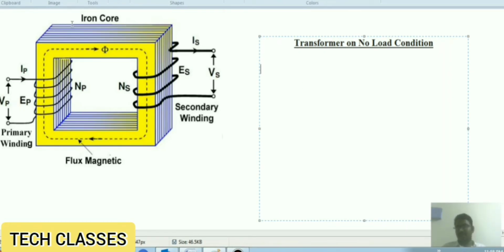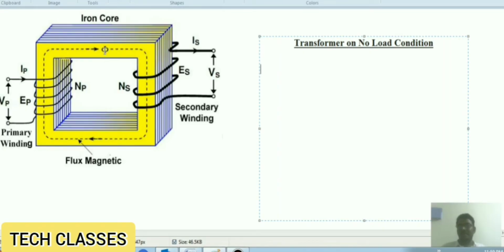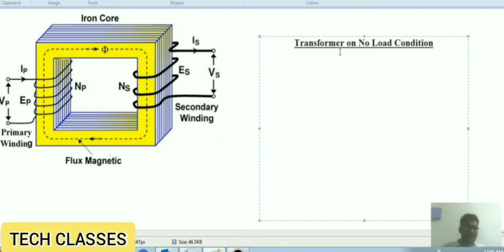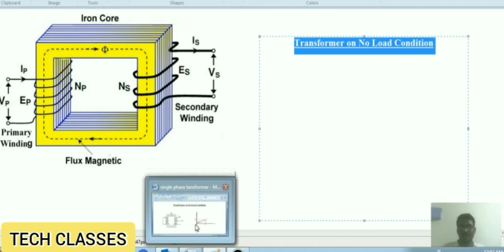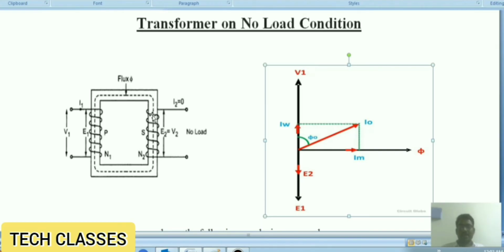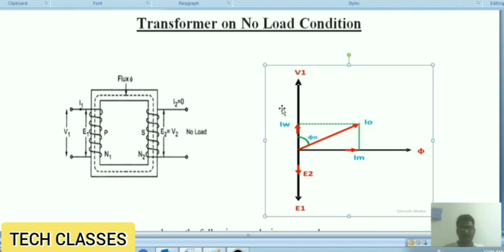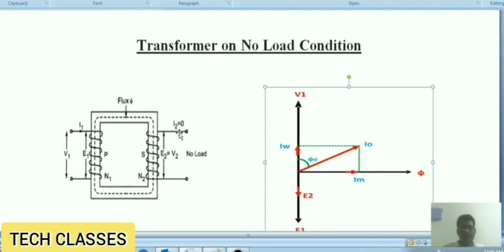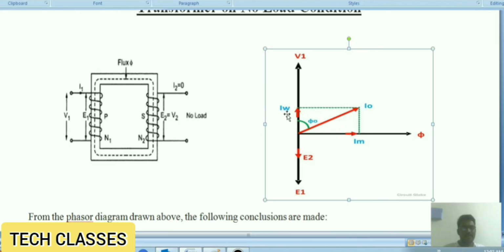single phase transformer on no-load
subject name : AC-Machines-I